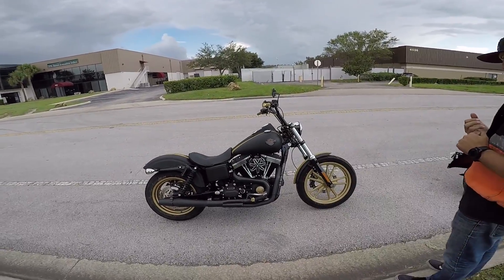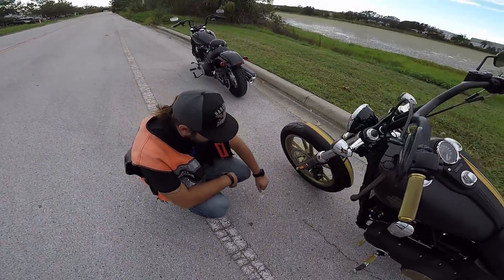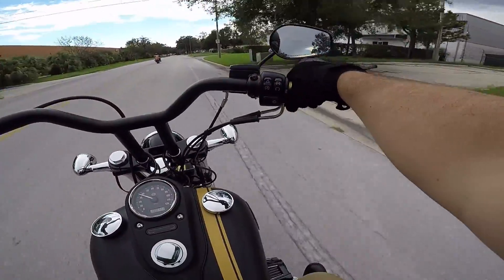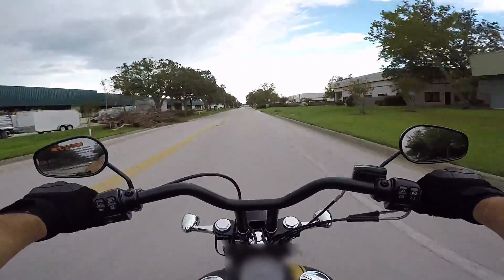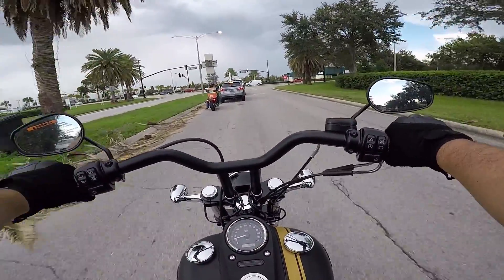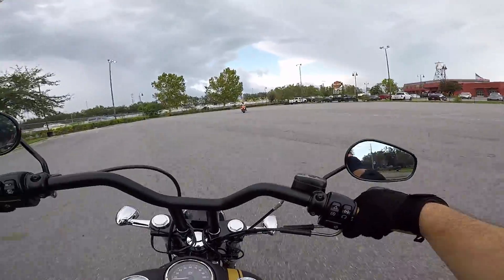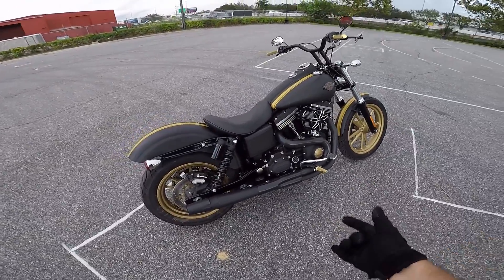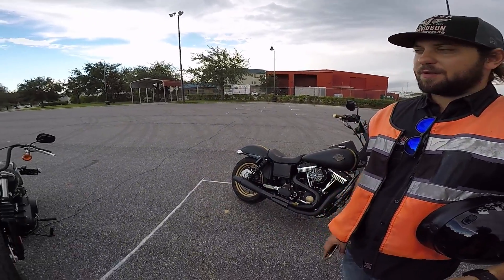Harley-Davidson Street Bob Test Ride (Custom!)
Test riding a 2016 Custom Harley-Davidson Street Bob built at Orlando Harley!

Till next time, you all ride safe out there, & stay vigilant!

Deuces!

BIKES:
2017 Harley Low Rider S (FXDLS)
2014 Yamaha YZF-R6
1987 Honda Rebel 250

MY GEAR:
Helmet Buckle
Helmet Faceshield

RECORDING GEAR:
Mic Adapter
Mic Windscreens

SECONDARY HELMET:
HJC IS-MAX II Helmet
HJC Chin-Curtain
HJC HJ-17 Anti Fog Insert

BEER?
Lots of people say the channel has helped them in some way, be it the "How To" videos (mostly,) or other random videos. People are always saying they'd love to buy me a beer. I love beer. If you're one of those people, feel free to buy me a beer! :)

Note: Beer fund might be used towards motorcycle fund as well! (parts / maintenance / etc!)